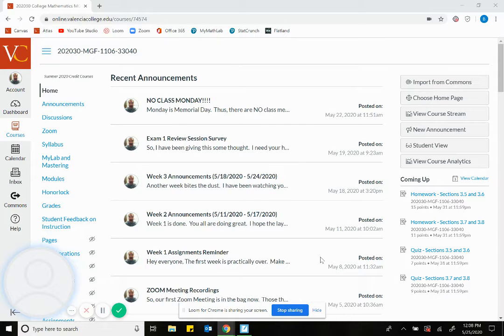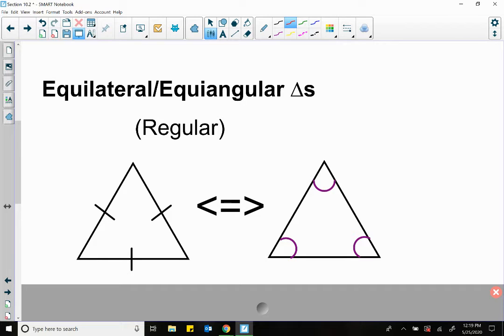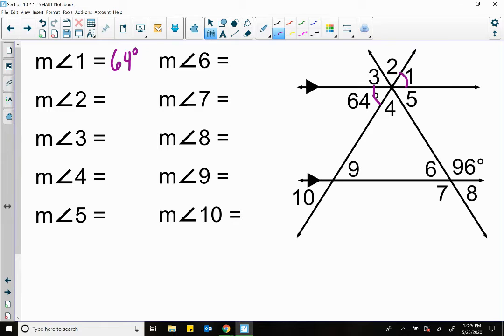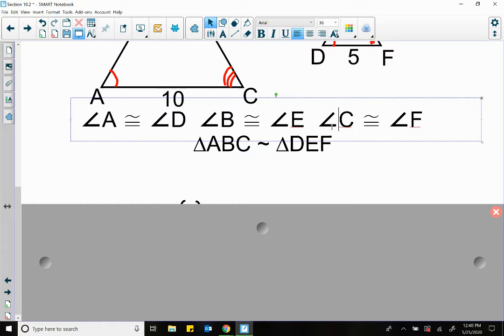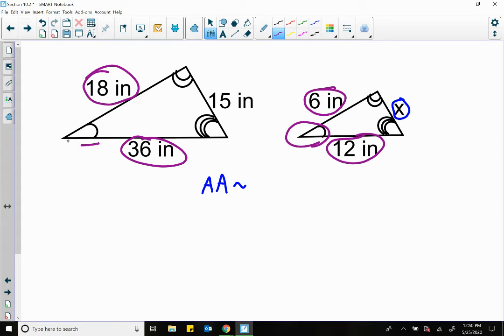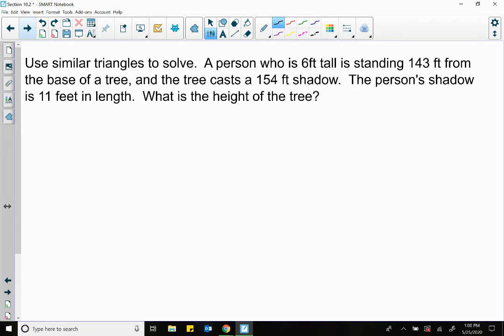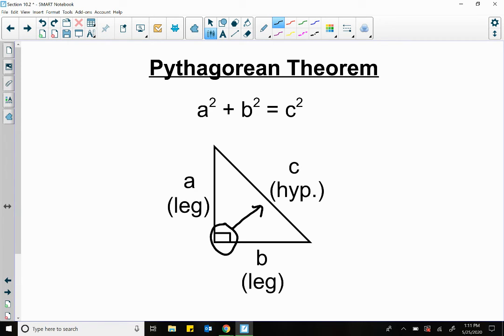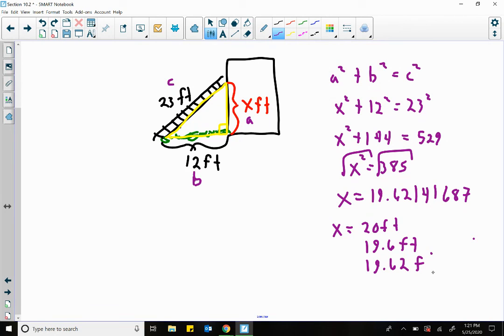MGF1106 - 10.2 Triangles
This lecture video covers the concept of triangles.